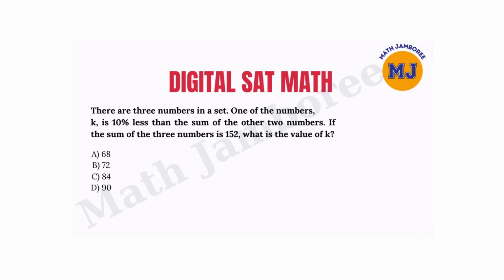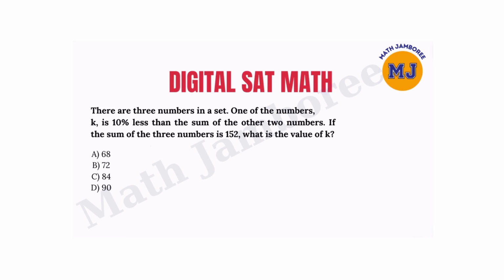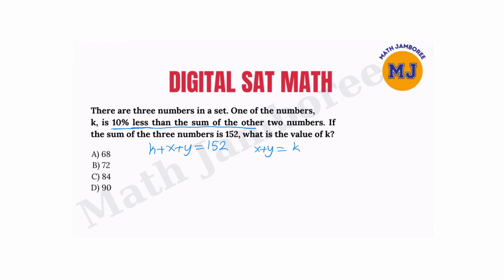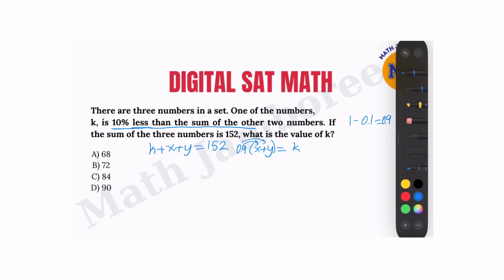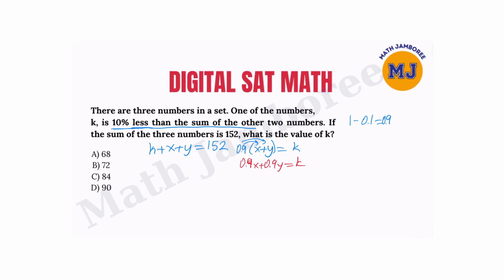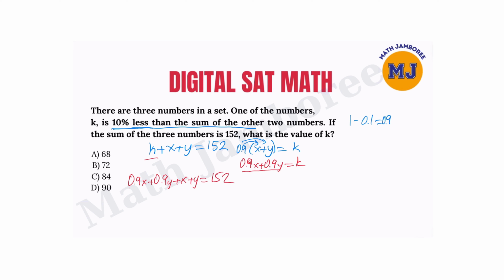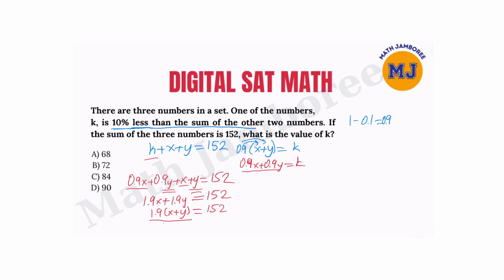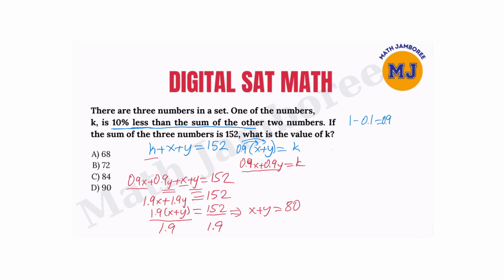14001005 Percents for the Digital SAT | Math Jamboree